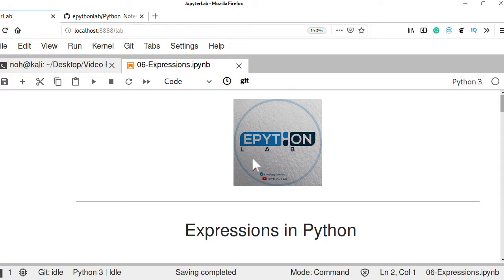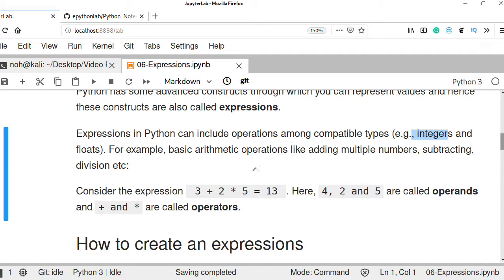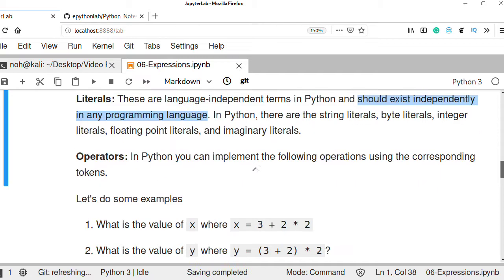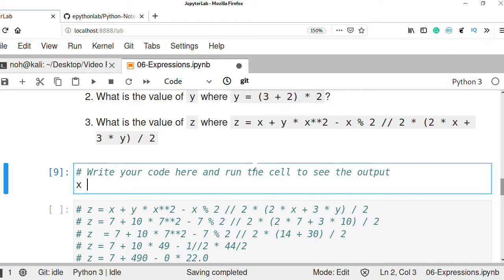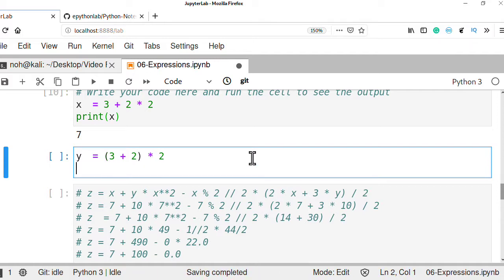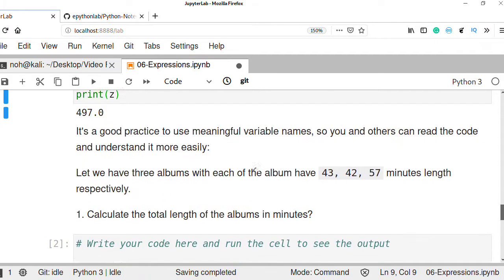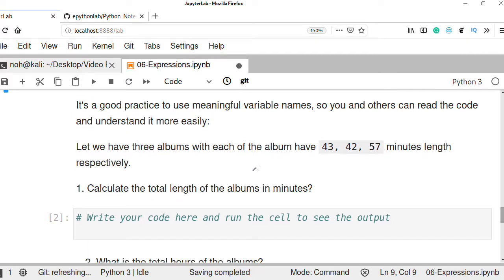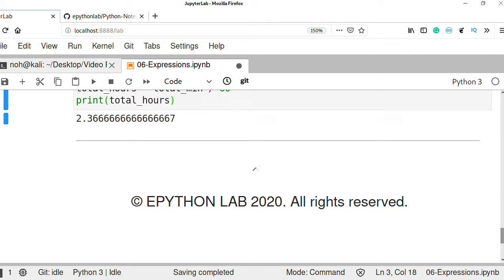Python Tutorial Part-06 | Expressions in Python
Welcome to EPYTHON LAB Python Hands-on Lab Tutorial. In this lab, you will get to know about:-
- What are expressions?
- How to construct expressions?

Learn Python basics. Python tutorial for beginners. Learn Python basics.